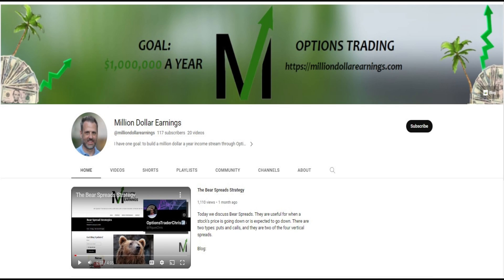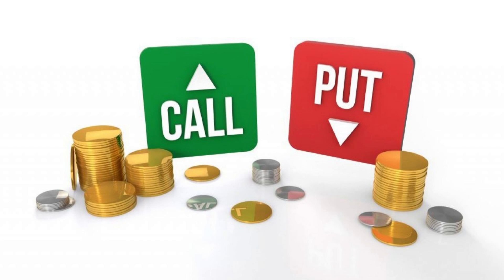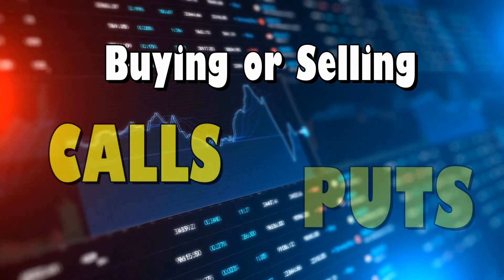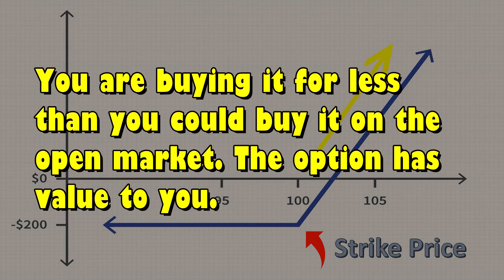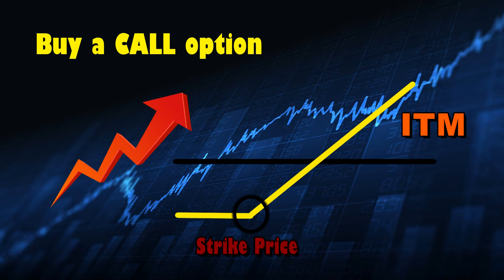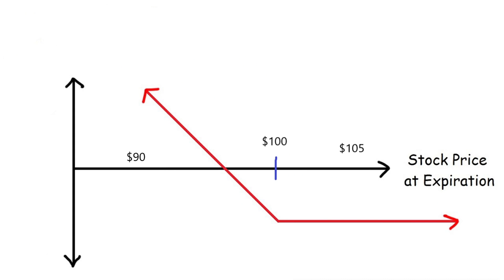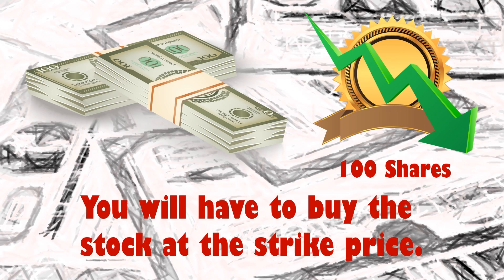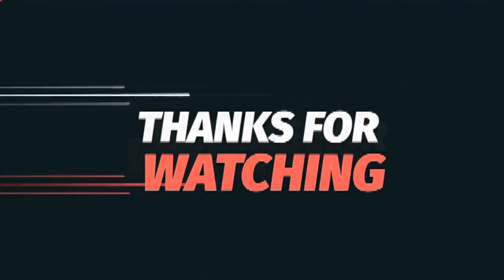Options 101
For those who are new to Options Trading this video goes through all the basics of what an option is- Calls and Puts, options terminology, and more.